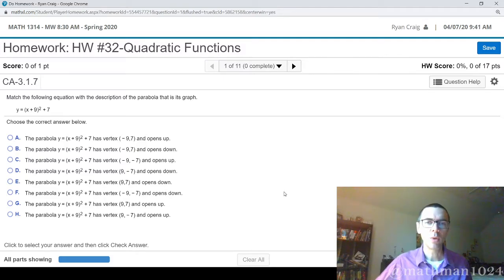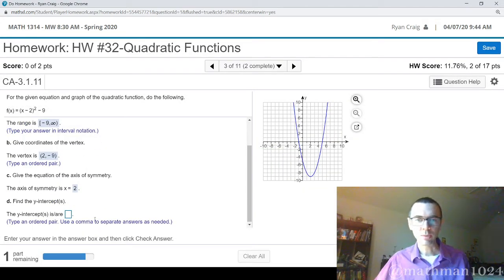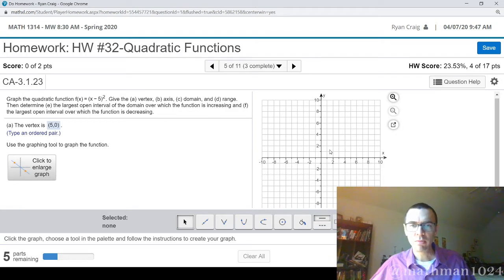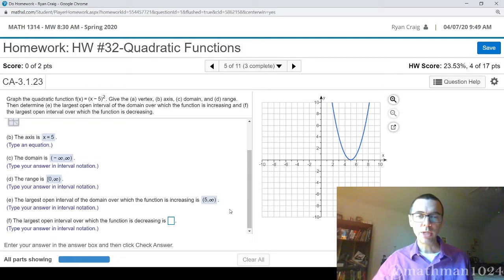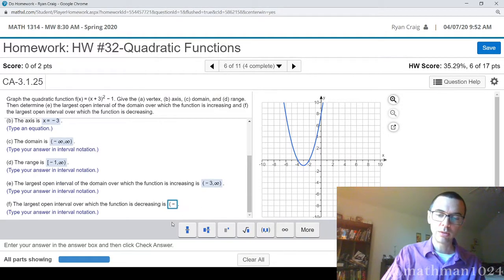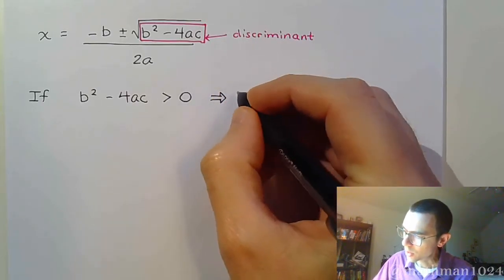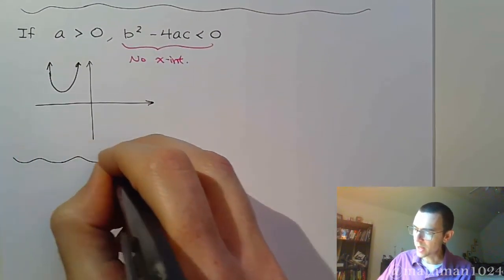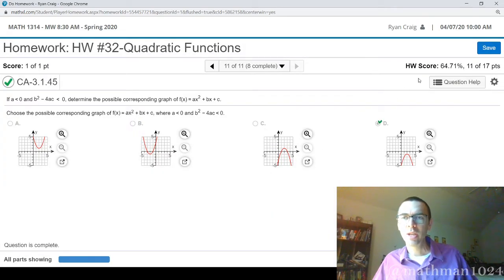Quadratic Functions - Part 5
In this video, I guide my students through select problems in MyMathLab as well as discussing how the discriminant in the Quadratic Formula tells us how many x-intercepts our graph will have.